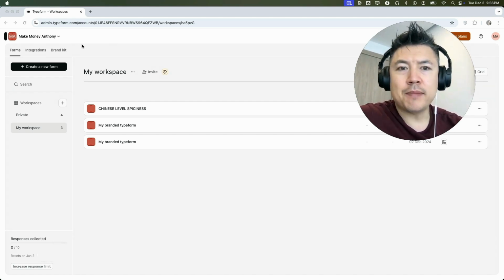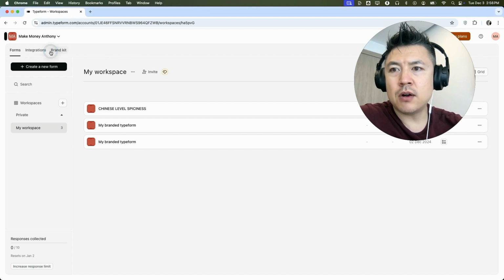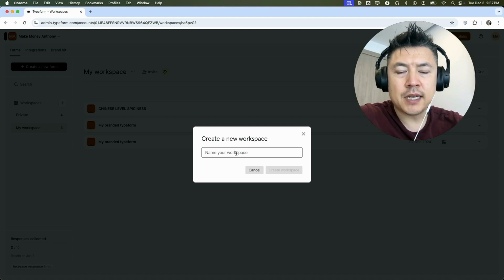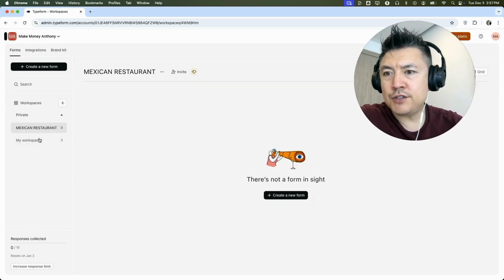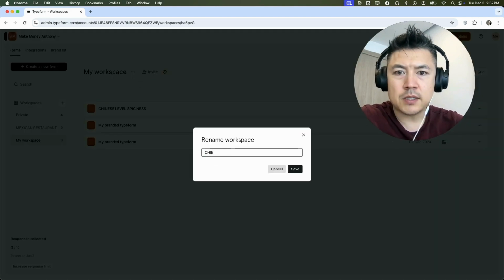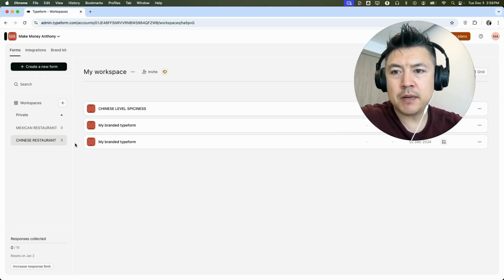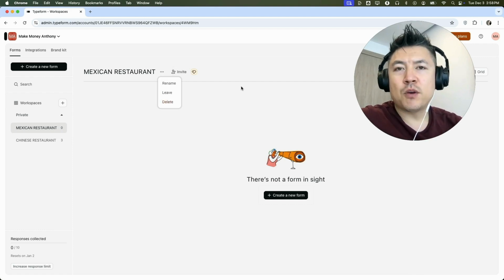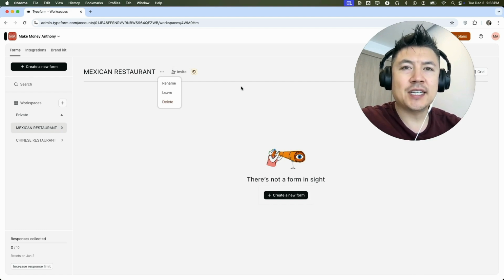✅ How To Create New Workspace In Typeform🔴